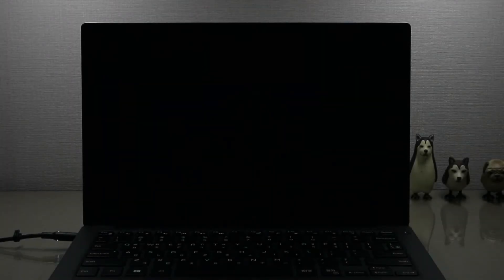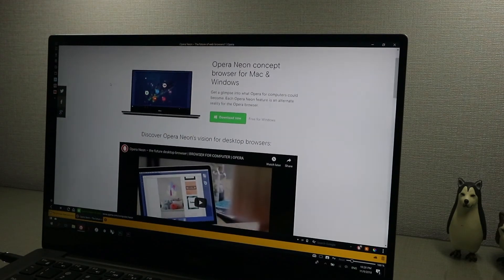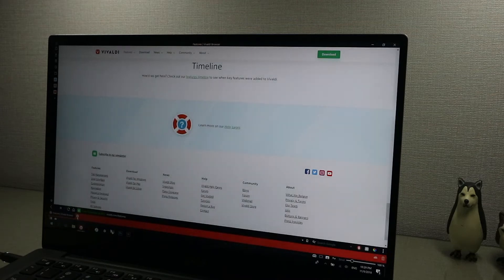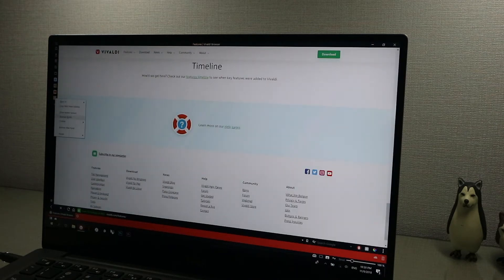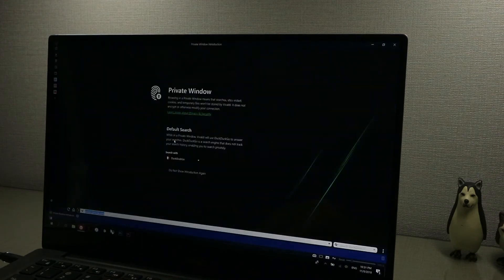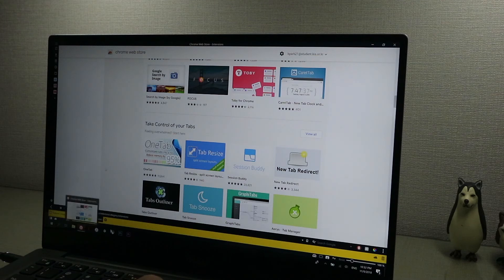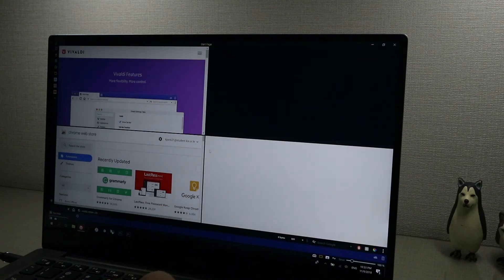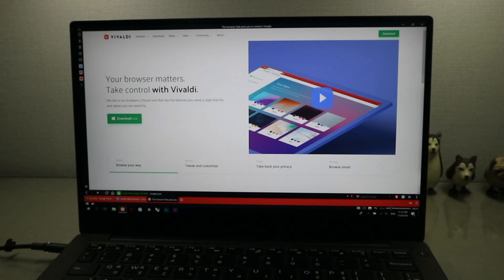Better than Chrome - Vivaldi Web Browser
Have you ever wanted a custom web browser that adapted to how you wanted it to look? Vivaldi web browser does just that! Vivaldi may not work with some Macbooks so just be aware.